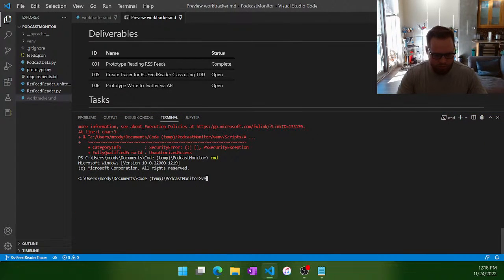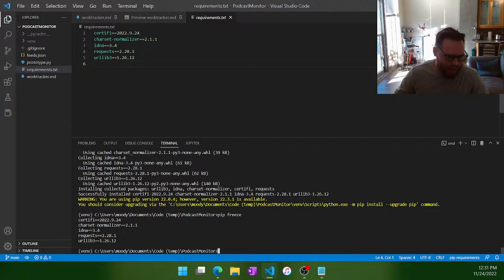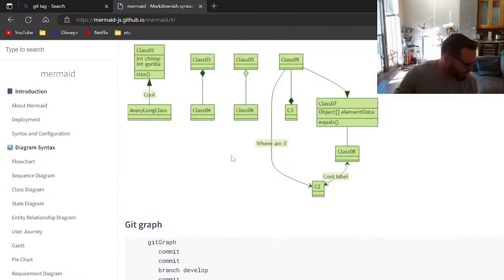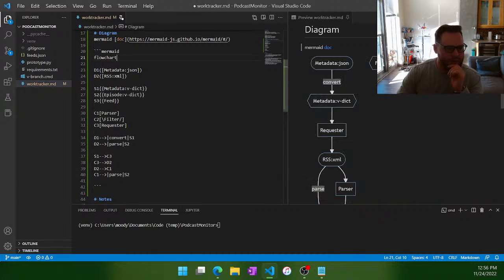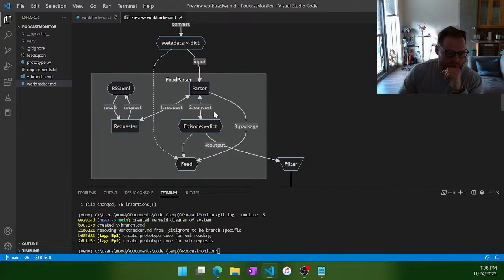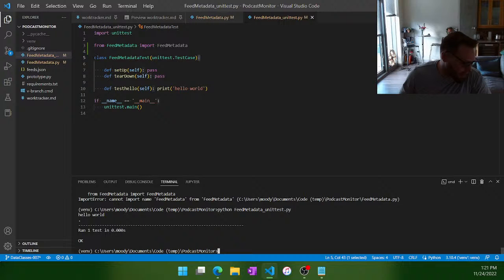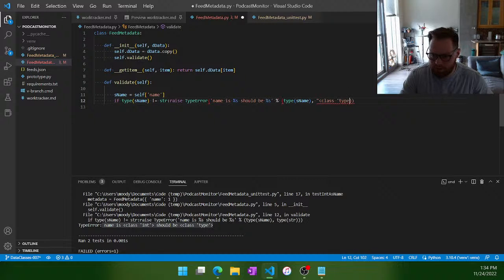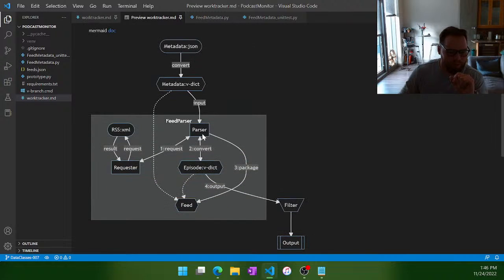Podcast Monitor V : Backtrack, Scripts, & Diagramming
- tagging commits
- branching in virtual environment
- markdown diagrams using mermaid
- developing RSS reader class using TDD